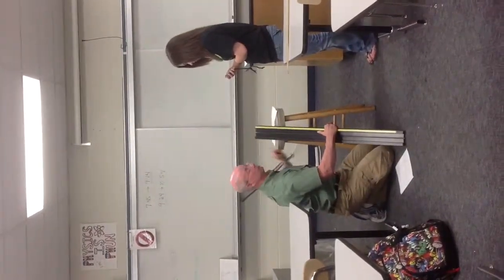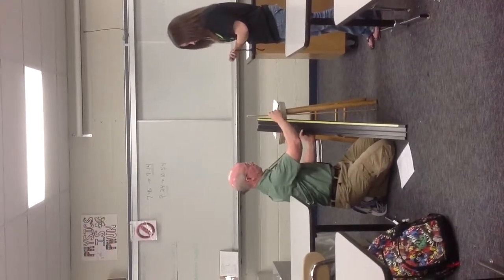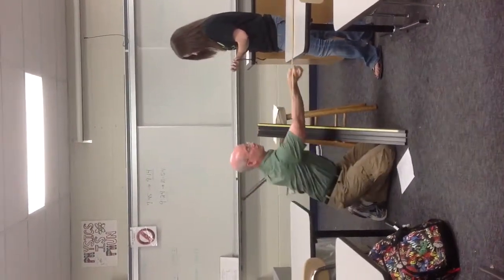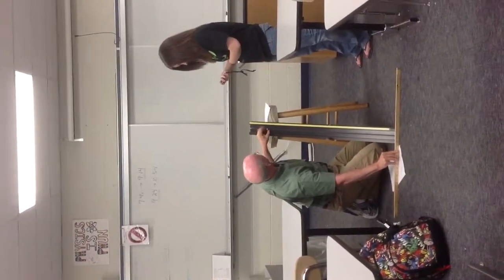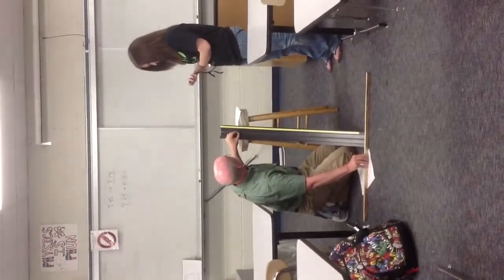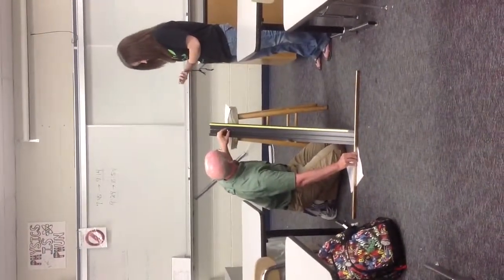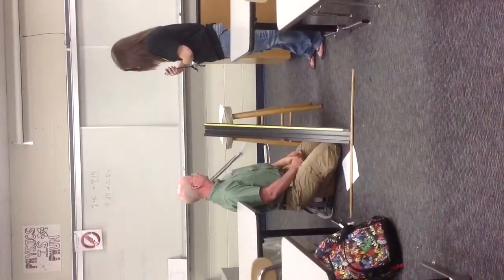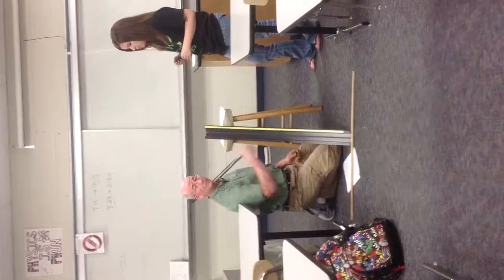Lab Average Speed and Instantaneous Speed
By using a steel ball rolling down a track, we will calculate average speed (v = d/t) and instantaneous speed (v = gt).